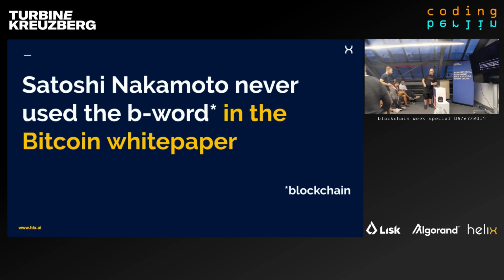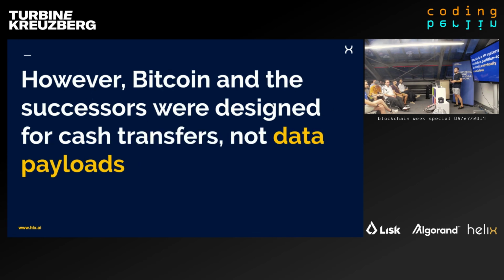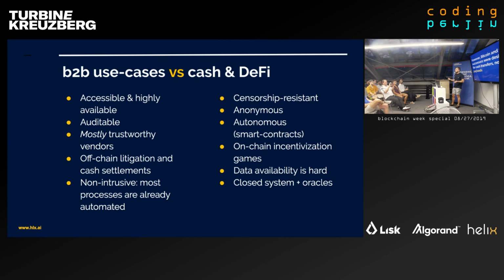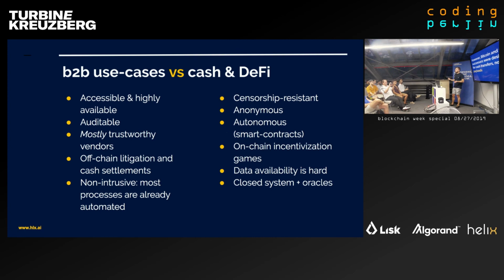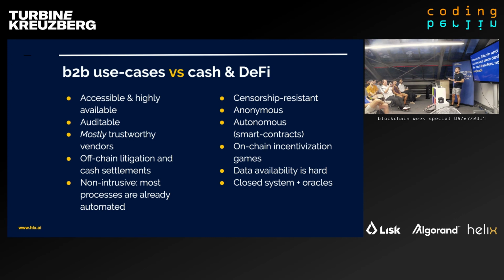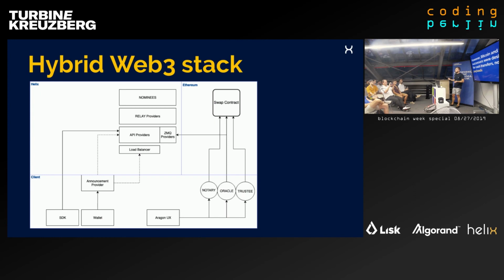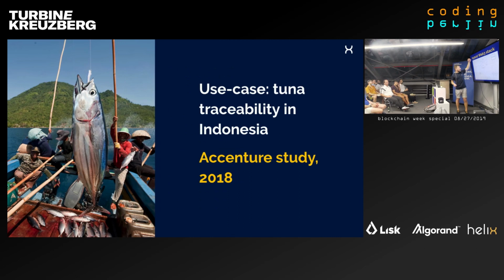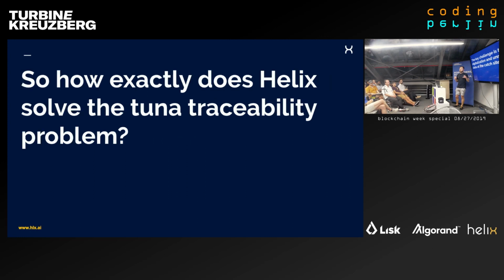Dmitrii Zhelezov (hlx.ai): Tamper-proof messaging and hybrid Web3 stacks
Helix is a globally accessible messaging layer with tamper-proof delivery timestamps provided by a network of Catalyst nodes. We will discuss architecture trade-offs and challenges of building complex b2b blockchain use-cases. In particular, how such a thin messaging layer compares to "fat" smart-contract platforms from the system integrator point of view.

recorded at Coding Berlin Blockchain Week 2019 Special Meetup. Sorry that our speaker cam couldn't catch up with the stream delivery. The streaming Mac's GPU simply overheated :(